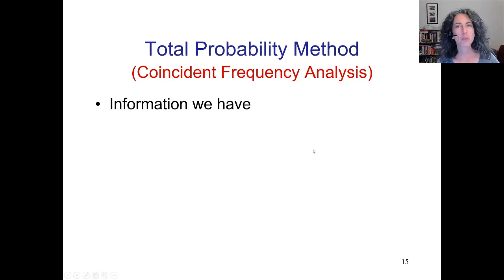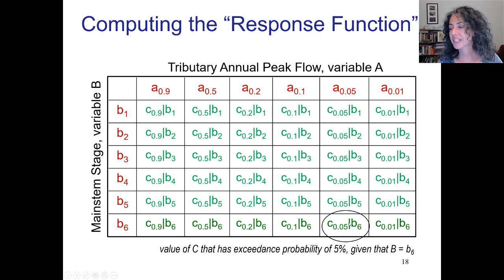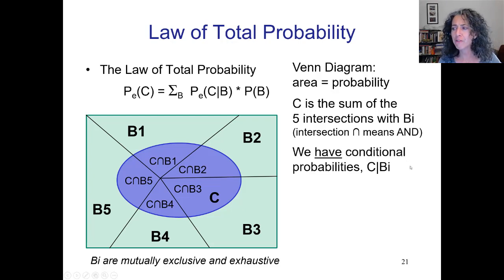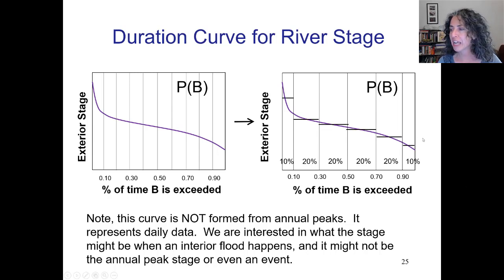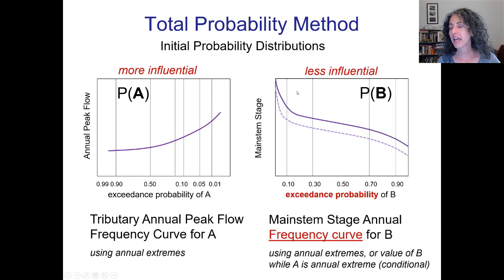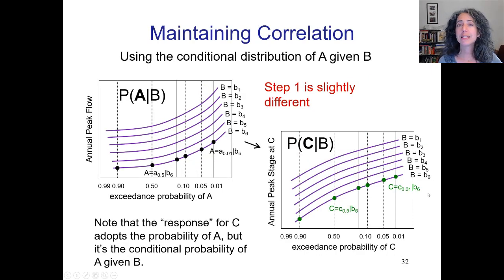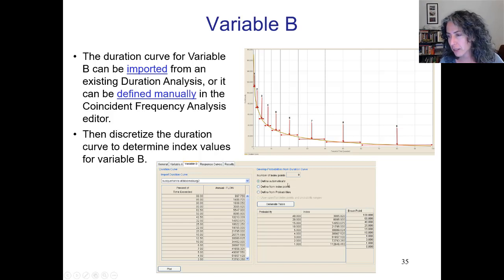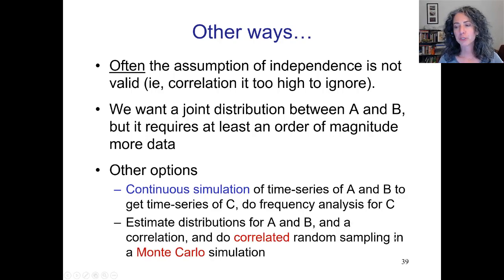coincident frequency 2